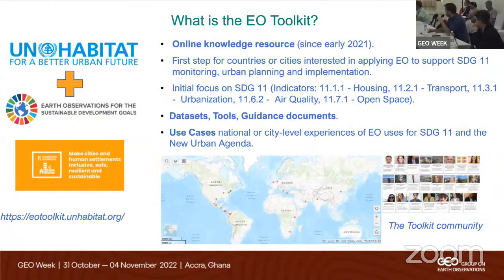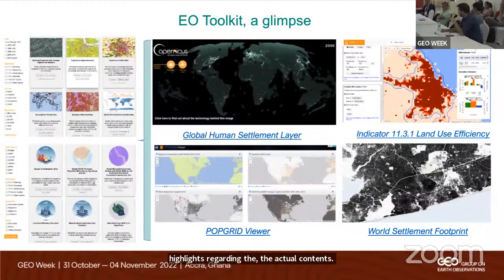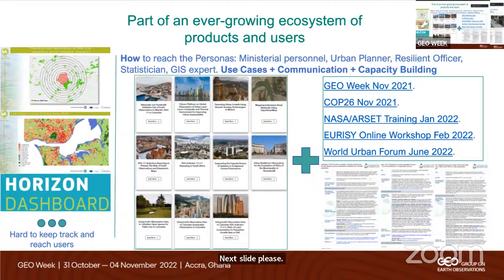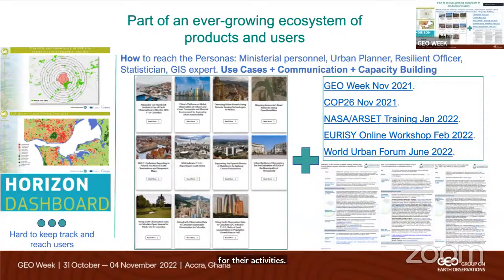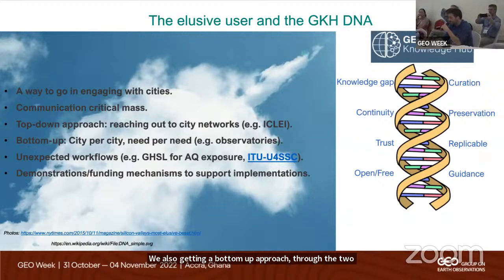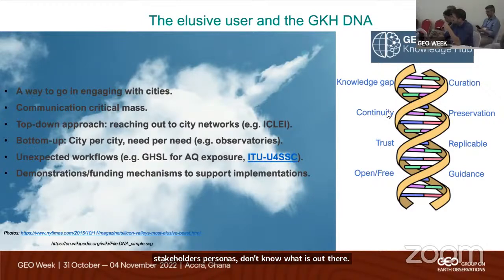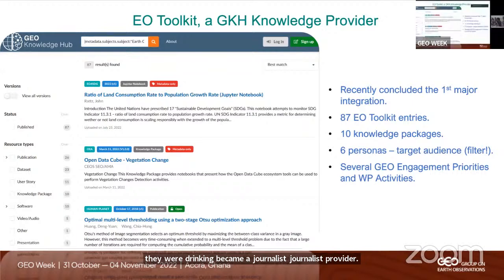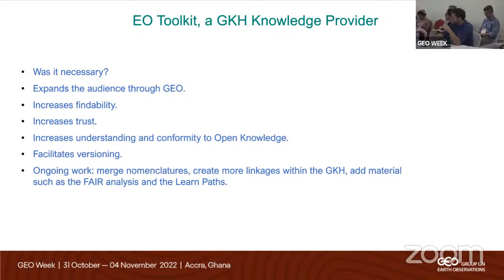GEO Week 2022: Room 117a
Live Stream from Meeting Room I during GEO Week 2022

Schedule:

Monday 31 October
14h00-15h30 EO Risk Toolkit Information session

Tuesday 1 November
09h00-10h30 Evidence-based decisions and impact through National GEOs
11h00-12h30 Earth Observation and Health: Early Warning Systems and beyond!
16h00-17h30 Open Knowledge and GEO Knowledge Hub